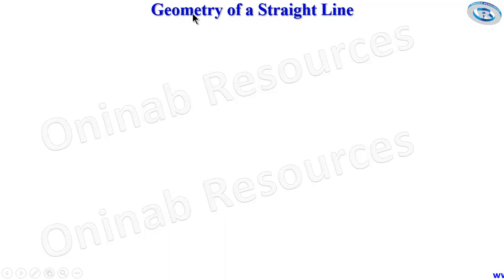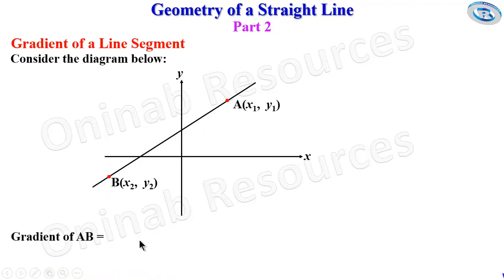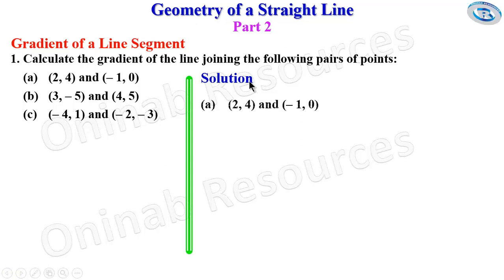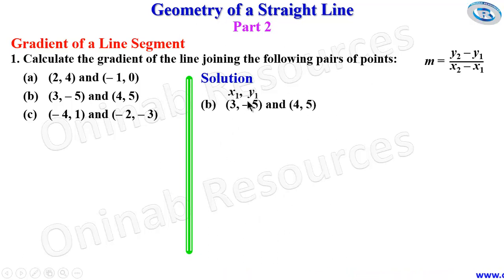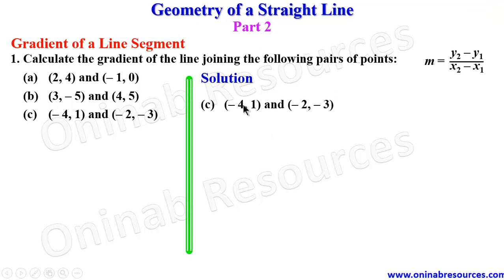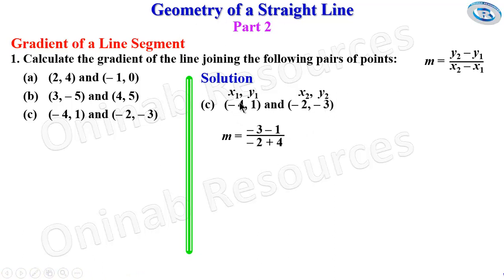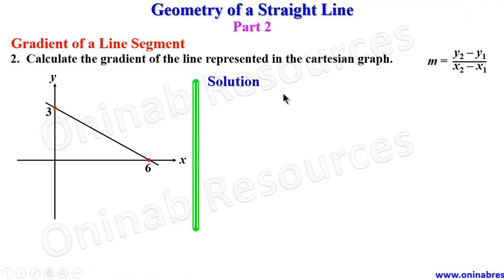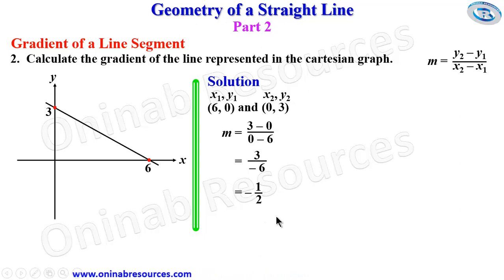Gradient of a Straight Line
The video covers how to calculate the gradient of a line segment given two points on the line.